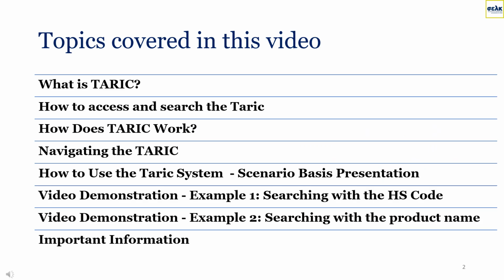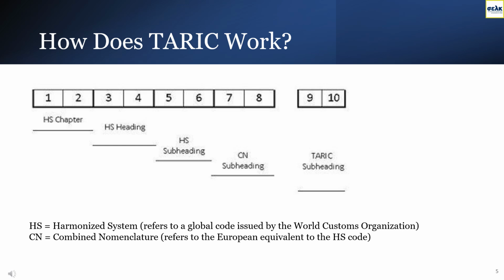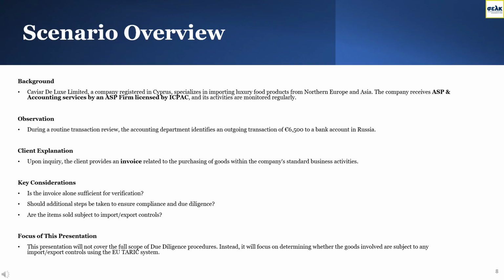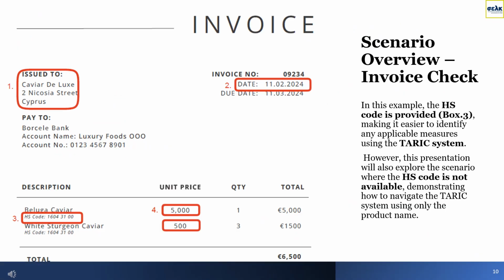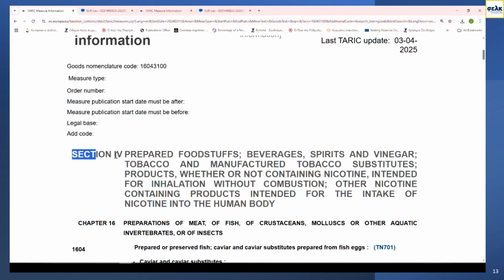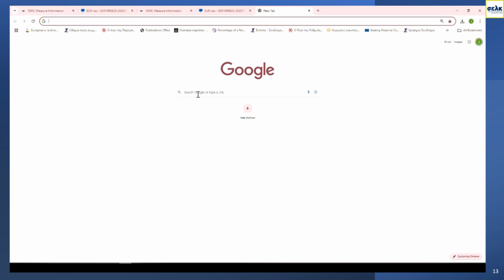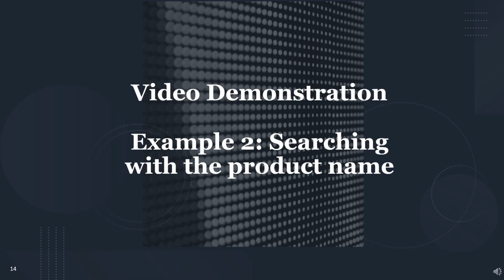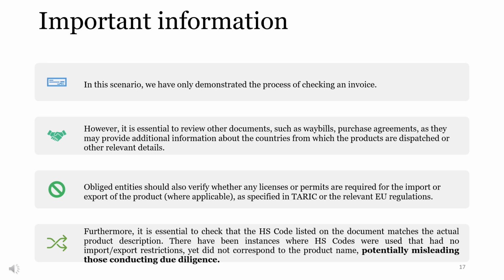ComplianceBriefs Navigating the EU TARIC System A case study approach